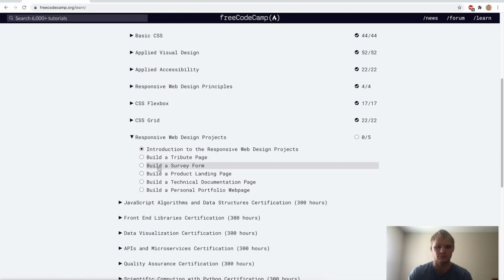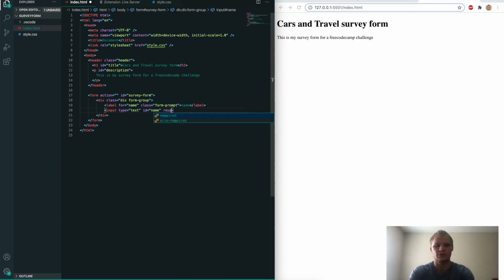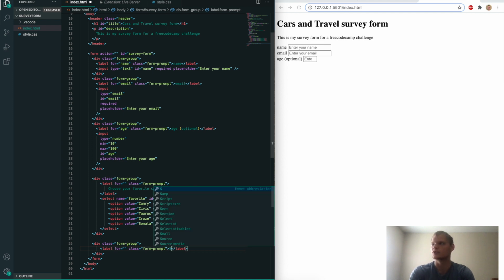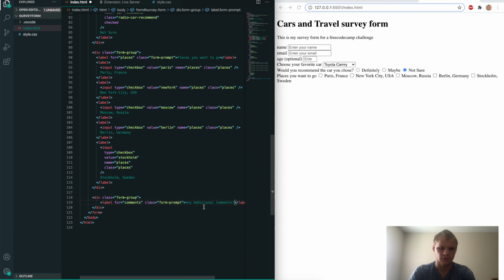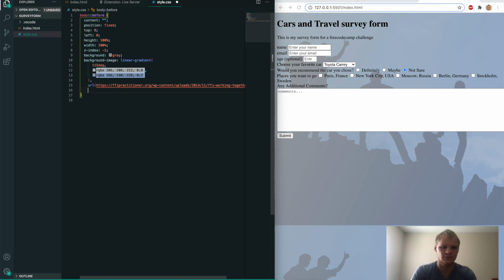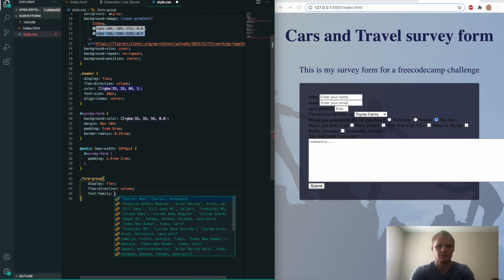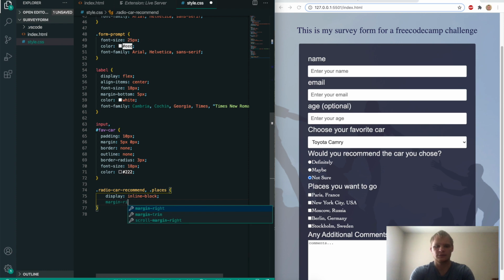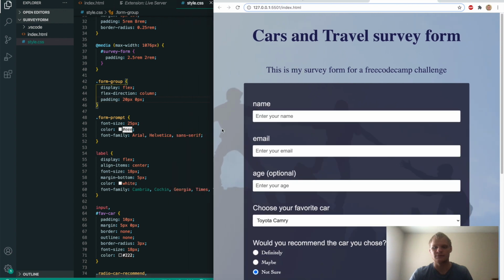Survey Form | FreeCodeCamp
In this video, I create a very nice looking survey form from scratch.